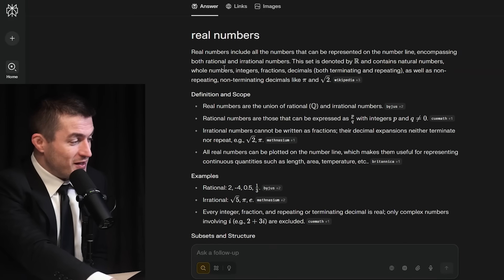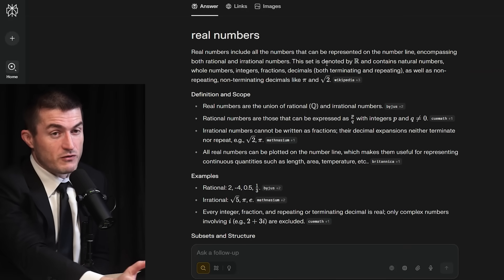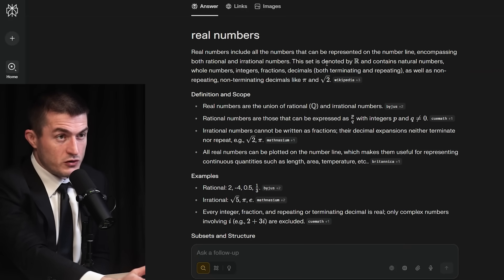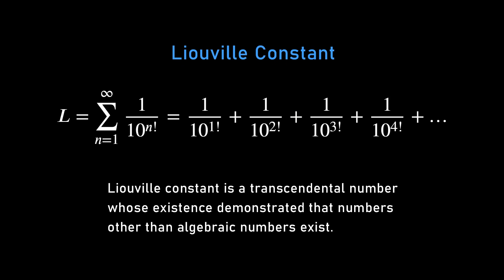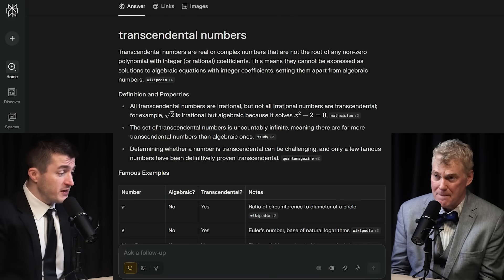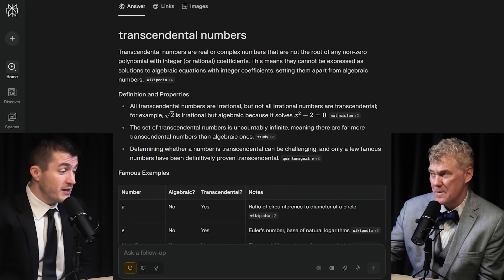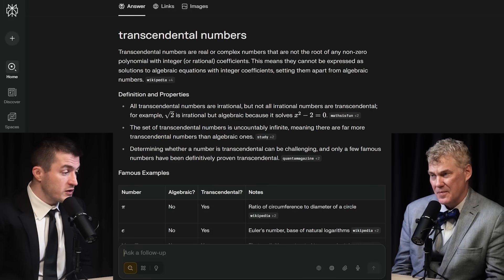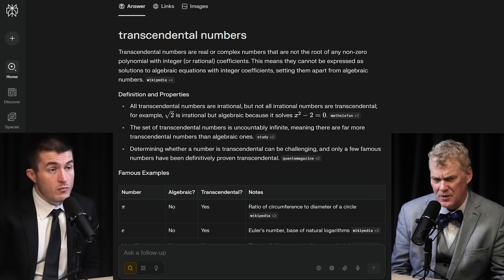The most interesting number in math | Joel David Hamkins and Lex Fridman